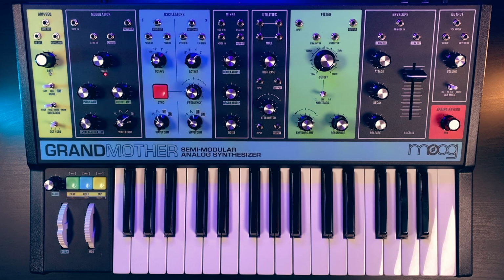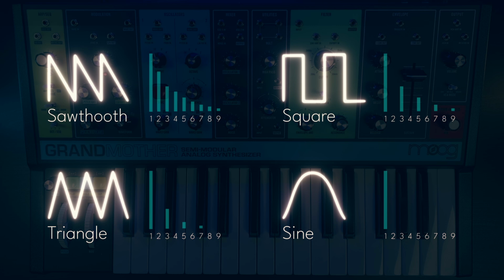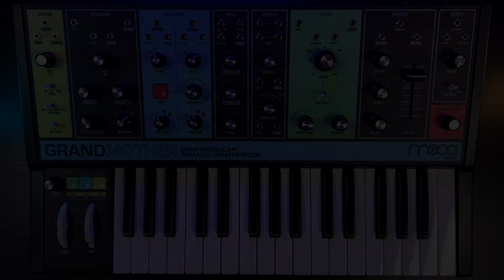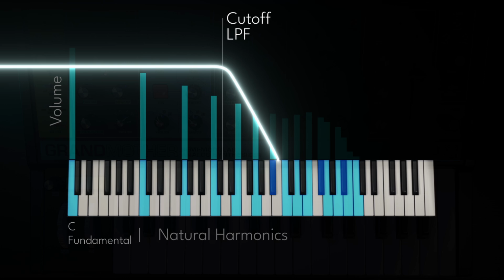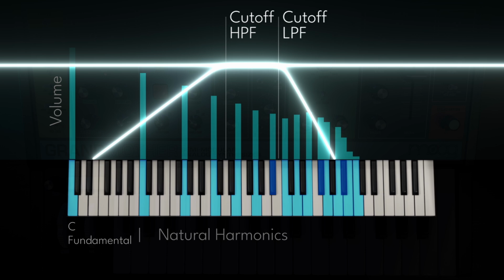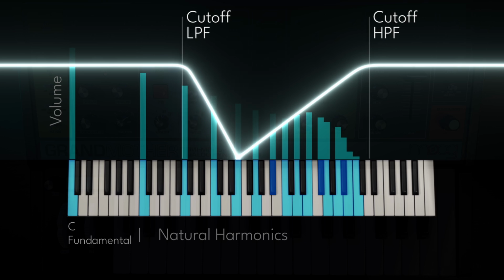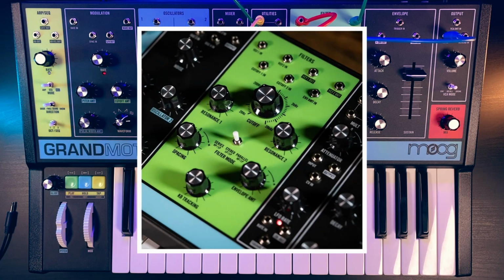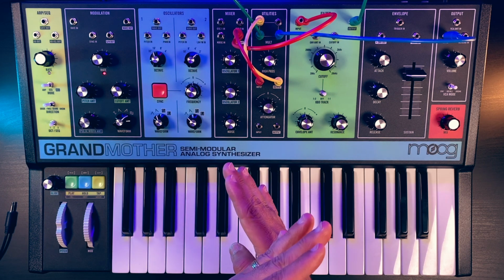Filters 101 - How to get 5 Filters from only 2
Come with me when I discover for the first time new ways of exploring the synthesizer filters. In this video I use the Moog Grandmother as a Modular Synth and learn how to combine a Low Pass Filter with a High Pass Filter in series and in parallel creating new Filters and new sounds. I have tried to demonstrate graphically how the filter combinations works.

This video is divided in 2 Parts, first some theoretical background on Harmonic Series applied into Substractive Synthesis and also the explanation of the Filter combinations. And in the second part I use the Moog Grandmother to apply what we have learned with some unexpected sound design results. "My Grandmother never sounded this way before!"

This video should be perfect for Moog Grandmother owners but is applicable for any synthesizer platform that you can choose how to rout your filters, also ideal for modular synthesizers. There is a book tip close to the end. I hope it is as interesting to you as it was for me.

00:00 - Start
01:21 - Part 1 Theory
03:51 - Natural Harmonics on Synths
04:53 - Waveform harmonics
06:01 - Types of Filters
06:41 - Filter Poles
07:20 - Low Pass High Pass
08:42 - Band Pass Filter
10:07 - Band Cut Filter
10:53 - Notch Filter
11:47 - Part 2 How to Patch
12:46 - Low Pass Filter
13:25 - High Pass Filter
14:10 - Band Pass Filter
17:38 - Patching LPF and HPF in parallel
18:51 - Band Cut Filter
19:41 - Notch Filter
21:18 - Final remarks for modular